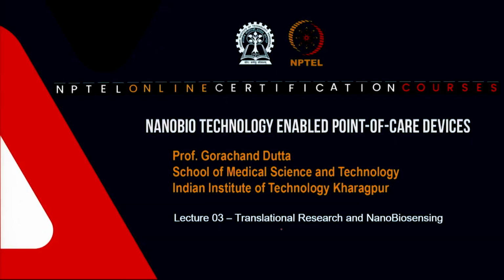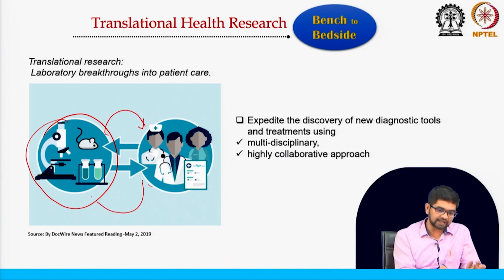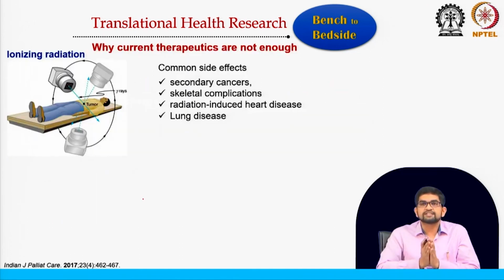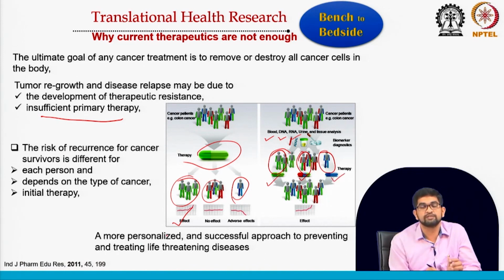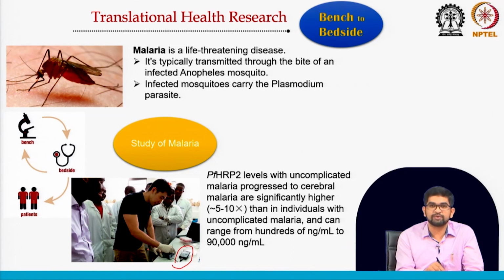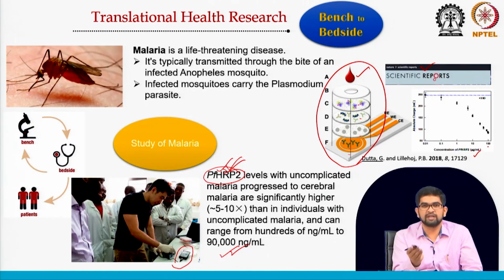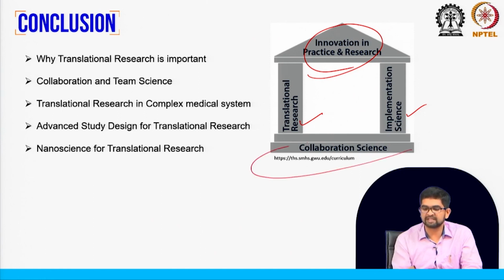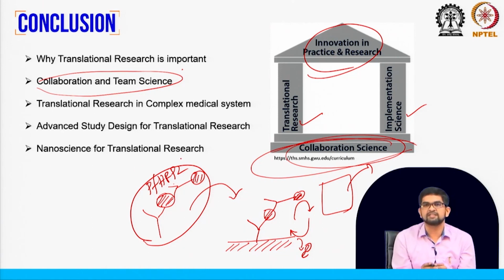Lecture 03 : Translational Research and NanoBiosensing